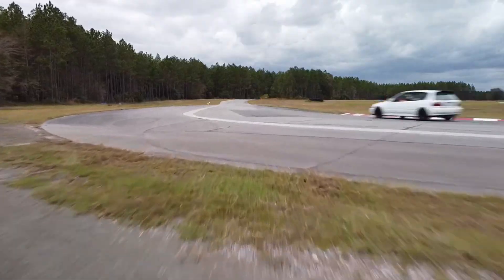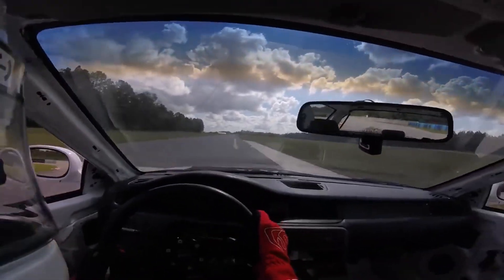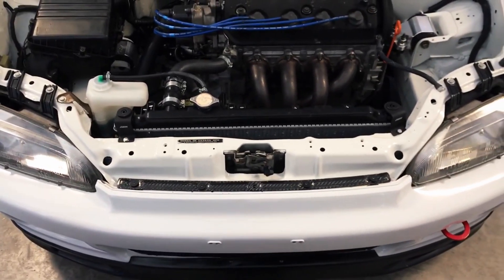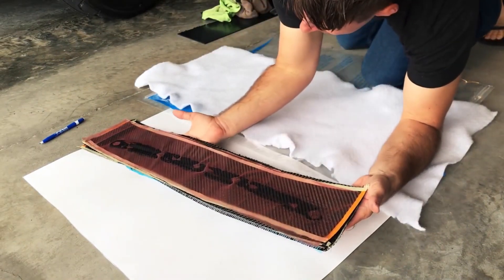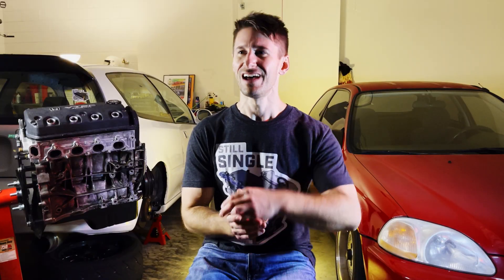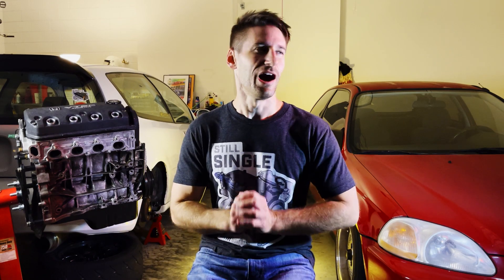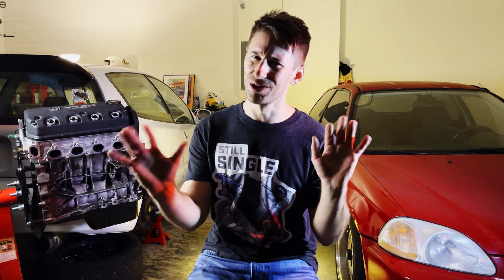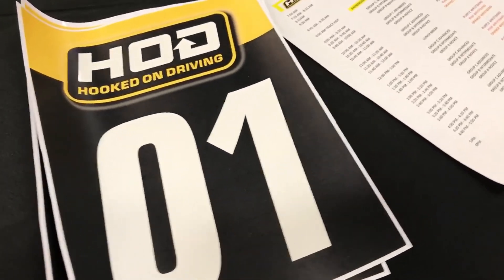That Engine Swap, NO VTEC, and More Horsepower!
Chapters:
0:00 Introduction
0:21 Engine Swap First Start & Seat Time
1:42 Wrenchin' Love/Hate
2:27 DIY Carbon Fiber Project
5:16 Making My Own Parts
7:13 Big Poop Weight Savings
7:50 Gran Turismo Approach
11:05 More HP Plans